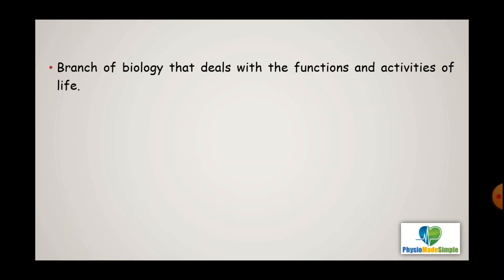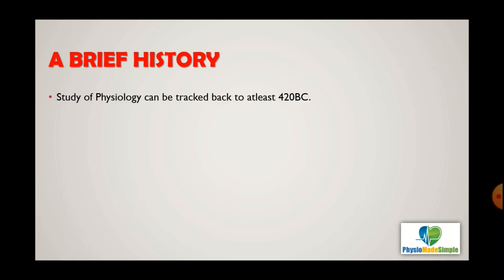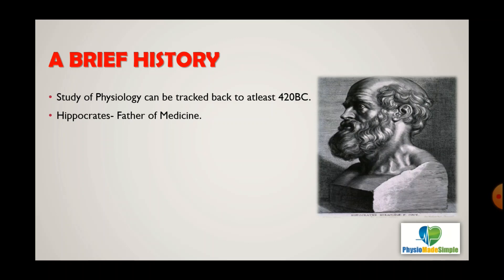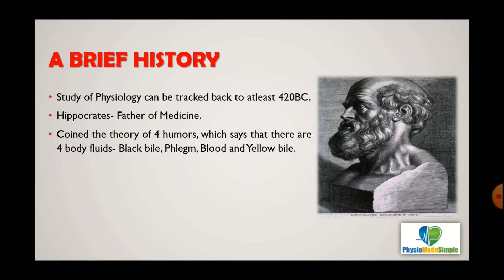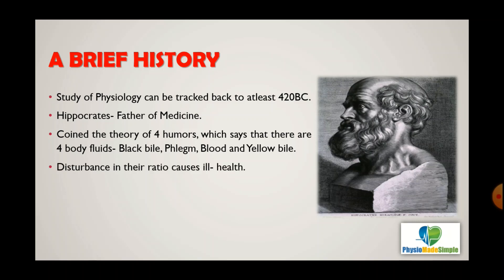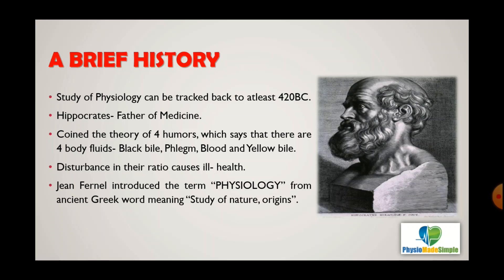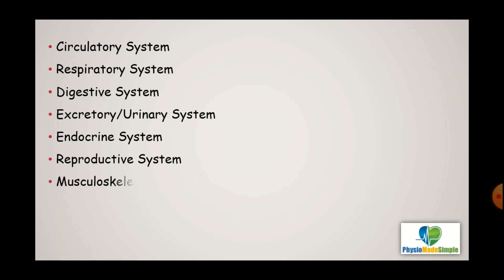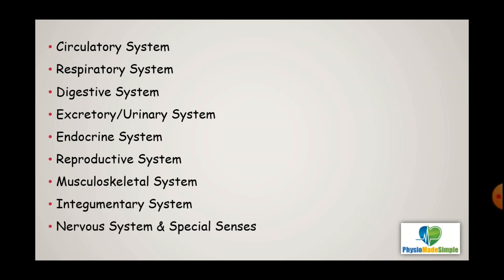Ep# 1 | HUMAN PHYSIOLOGY | An Introduction to Human Physiology.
This video is an introduction to HUMAN PHYSIOLOGY and its classifications.